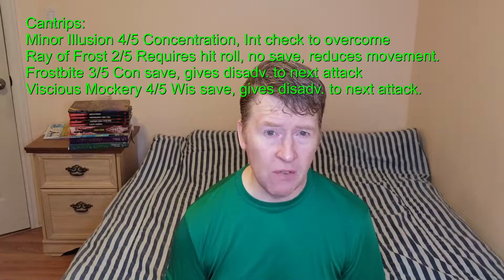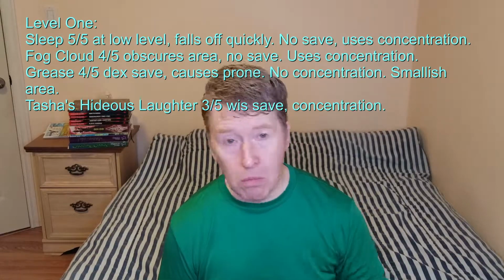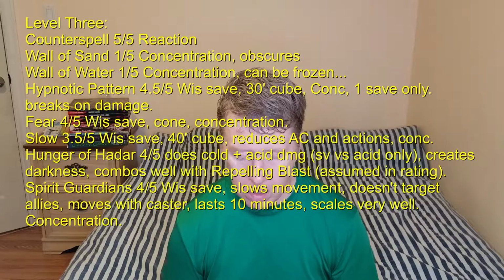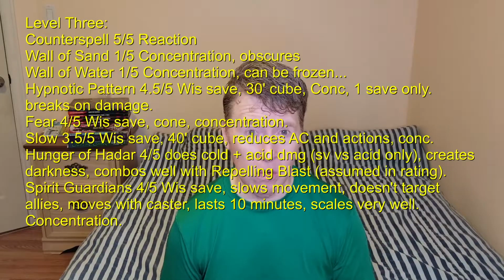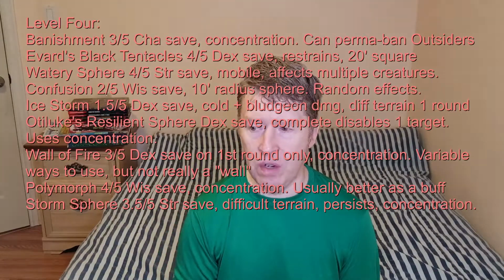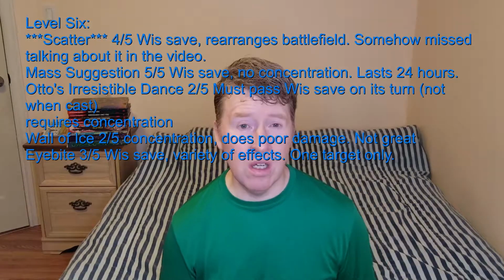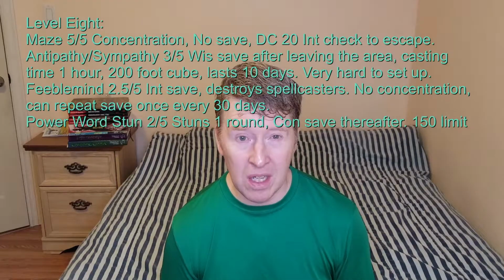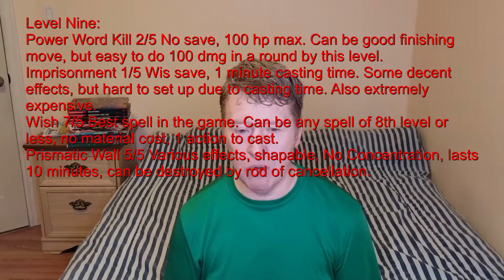Battlefield Control Part 2: Spells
Part 2 of the Battlefield Control Role. We go through spells, level by level, talking about some of the good, bad, overrated, and underrated spells for this role.